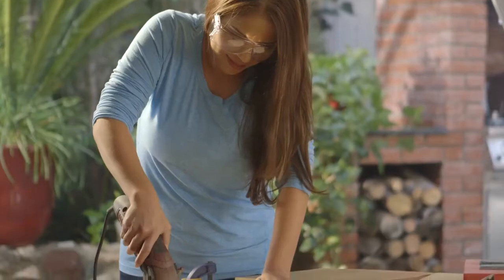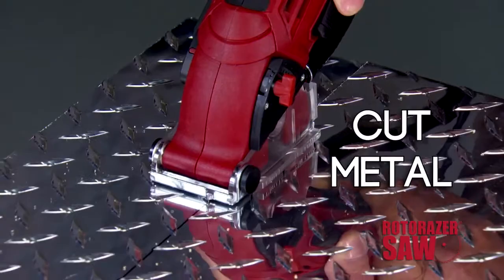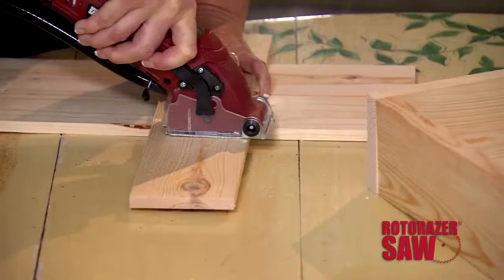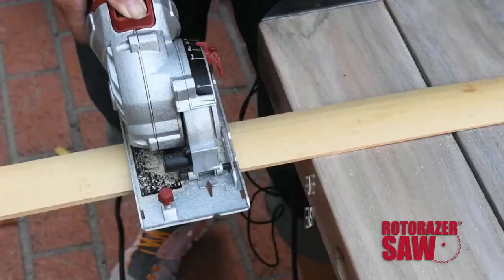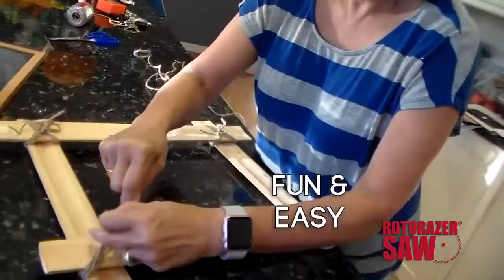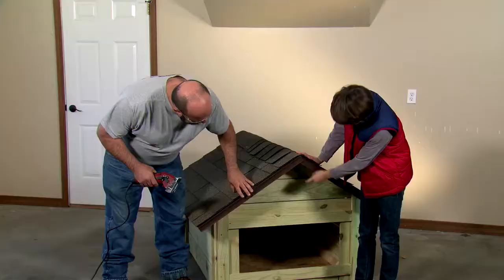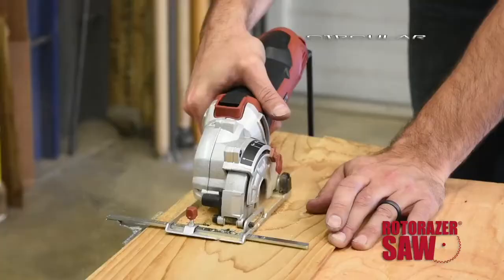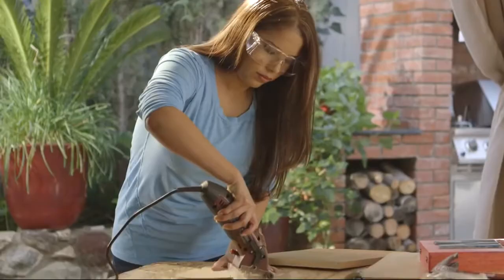As Seen On TV - Rotorazer New 2 - As Seen on tv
ELECTRIC MINI CIRCULAR SAW versatile, and easy-to-use perfect for any DIY home projects for men and women (installing wood floors, tiles, grout repair, fences, planters, herb gardens, signs, bird houses, doll houses, drywall repair, pipes, and much more).

STRONGER MOTOR (500W / 4500 RPMs) than original Rotorazer (400W / 3400 RPMs) for advanced projects. Cuts 3/4" in a single pass (vs. 1/2" with Rotorazer Original). Adjustable thickness depth.

NEW INCLUDED ATTACHMENTS, such as the Parallel Guide Rail ensures straight, precise cuts easily and quickly.

CUT ANY TYPE OF MATERIAL from PVC, drywall, carpet and hardwood to ceramic tile, plastic, marble, metal & steel. Circular Saw Kit comes with multiple multi saw blades (Tungsten Carbide, Diamond, Steel), Dust Collector, Saw Case. 85MM blades (vs 54.8MM original rotorazer blades).

EASILY CUTS IN ANY DIRECTION - horizontally, vertically, straight lines, curved lines, corners, & even upside down. 7 DIFFERENT SAWS IN ONE. Rotorazer is combination of Jigsaw, Circular, Hand, Band, Tile, Hacksaw, and Miter saw.

Has a 480-watts motor inside a construction-grade chasse and it is incredibly light
Comes with 3 quick-change razor sharp cutting blades and its own amazing Dust Extraction System for clean, mess-free cuts!
Great for DIY projects & makes a great gift

Key Features:

Rotorazer Platinum houses an Adjustable Cutting Depth Lever, which allows you to choose the depth of your cut whether shallow, medium, or deep cuts - up to 1" max. This features makes it so useful for any type of project, whether you're trying to avoid cutting wire behind drywall, or slicing straight through a piece of solid wood or sheet metal.

Get exact, precise cuts.

Cut in any direction: horizontally, vertically, straight and curved lines, corners, and even upside down for easy shallow cuts on ceilings. Rotorazer's Guide Rail allows you to see exactly where you're slicing through, making it perfect for any shape your project requires.

Additional Attributes

The Dust Extraction Hose attaches to any household vaccuum to suck out all the dust and mess, to avoid getting sawdust all over your clothes or the floor.

The Parallel Guide Rail enables you to make longer, straight-as-an-arrow precision cuts.

Product Reviews: